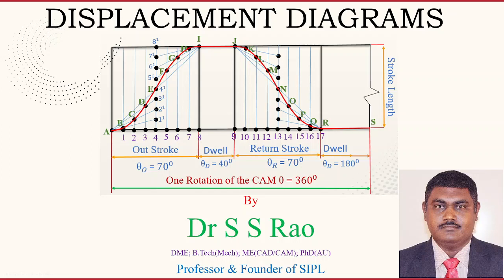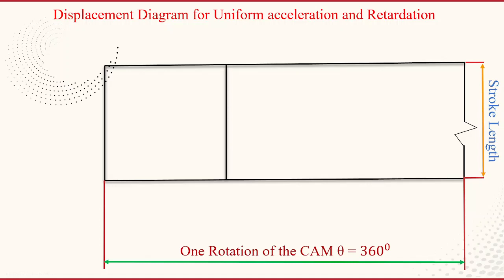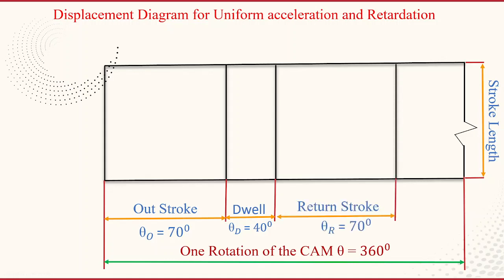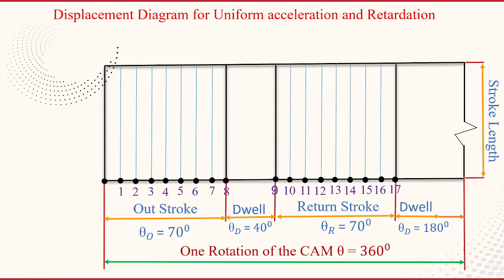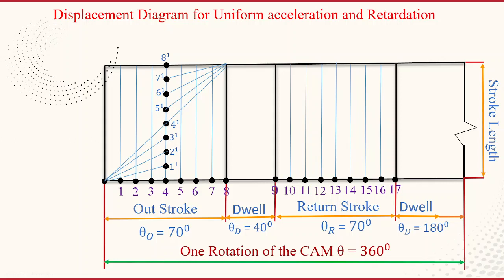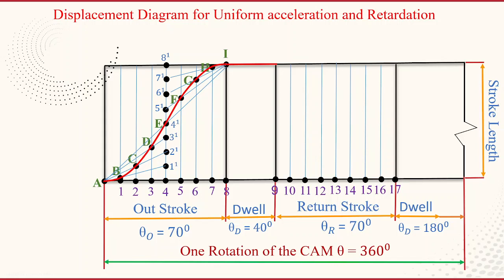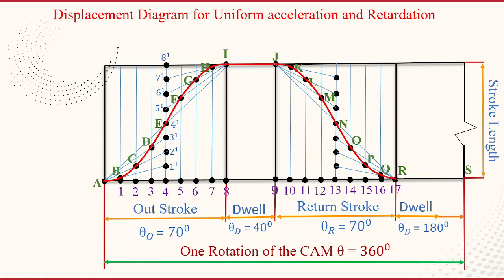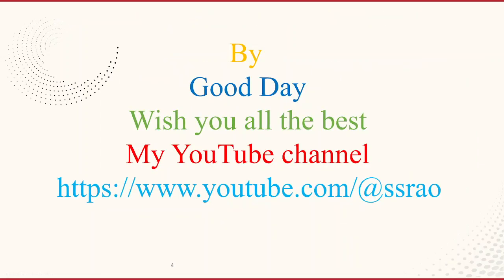Displacement Diagram for Uniform acceleration and retardation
In this video explained how to construct displacement diagram, when follower moves with Uniform acceleration and retardation